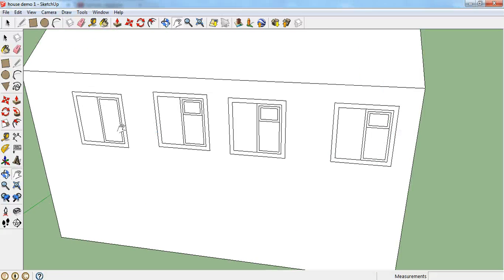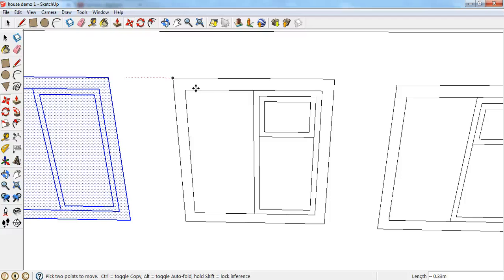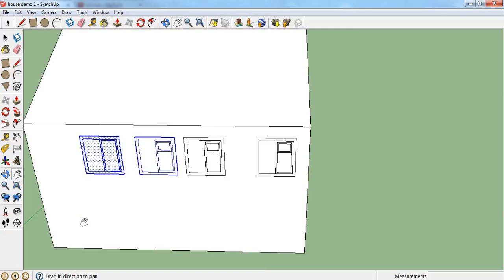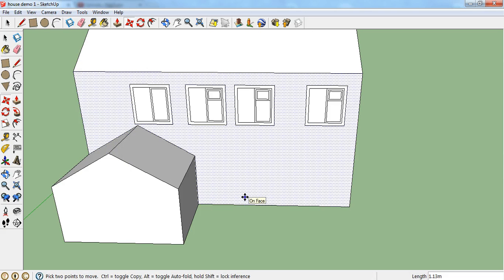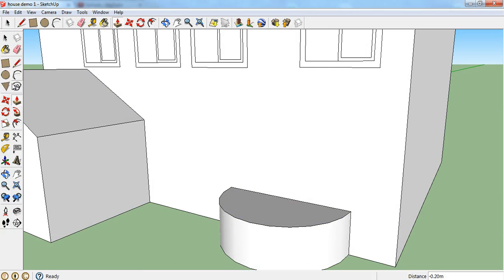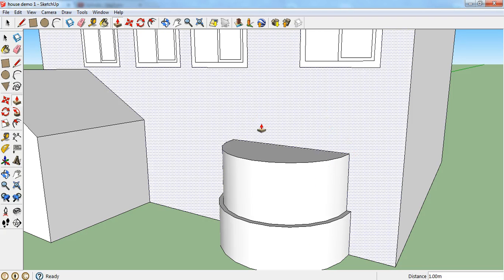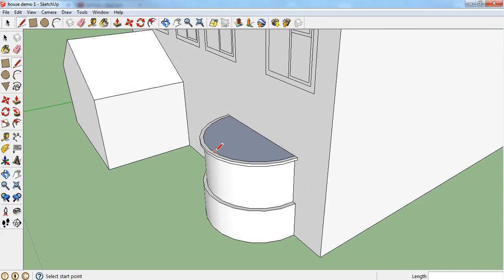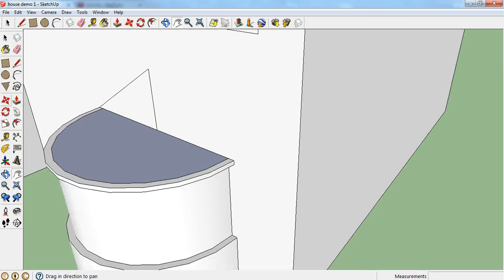Screencast by jobsonphotoshop from Screenr.com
moving objects and using the follow me tool in google sketchup